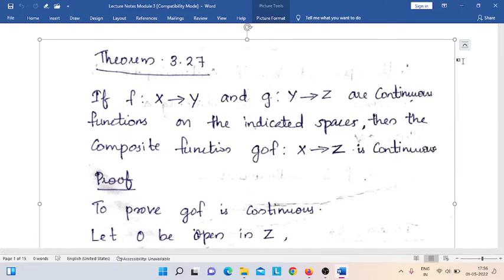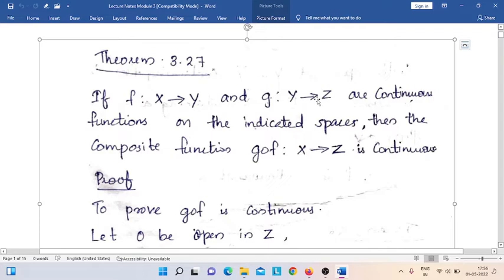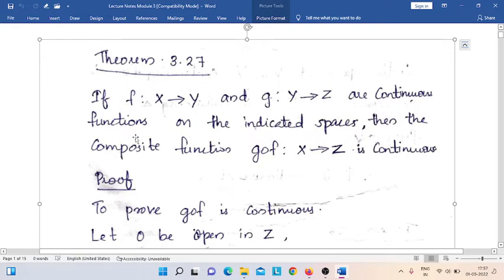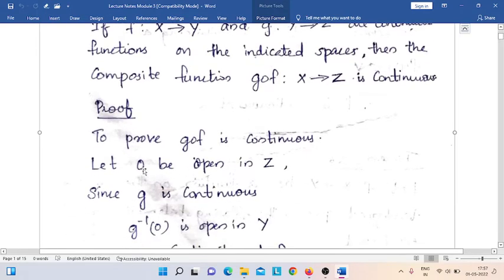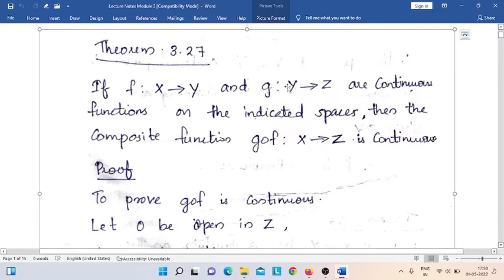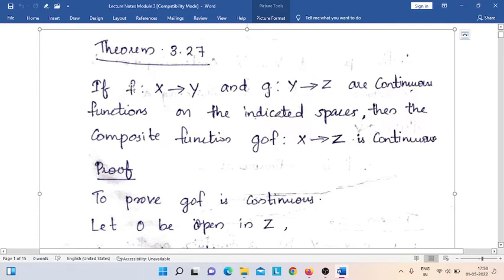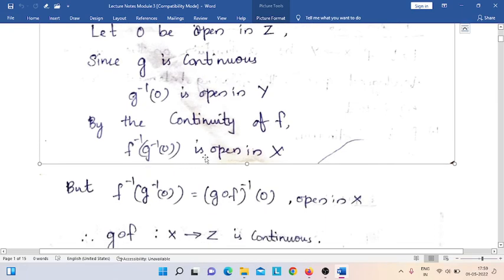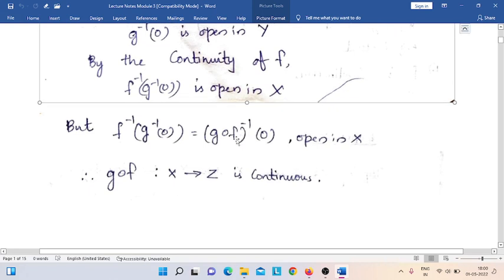Topology Composition of two continuous functions is continuous